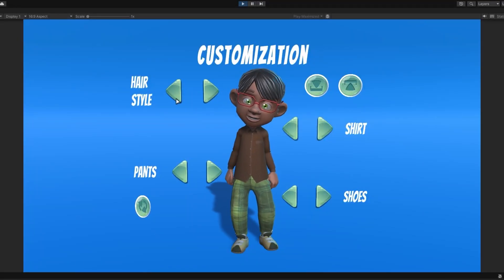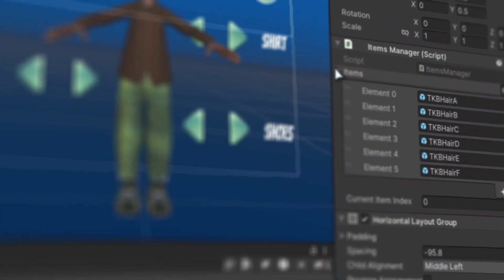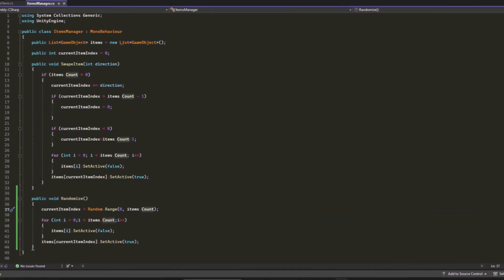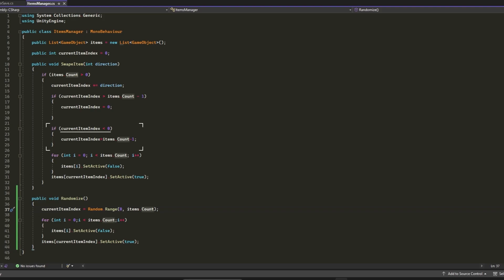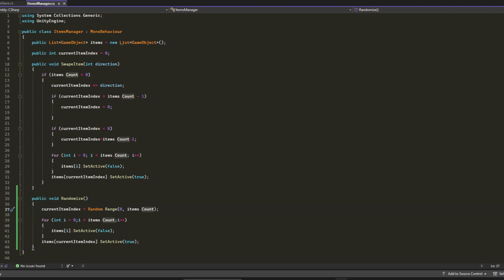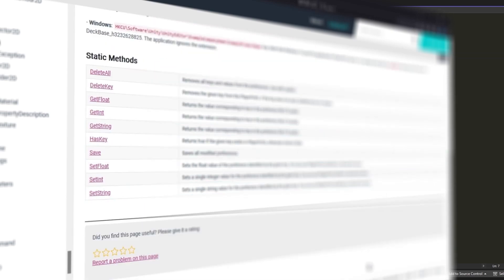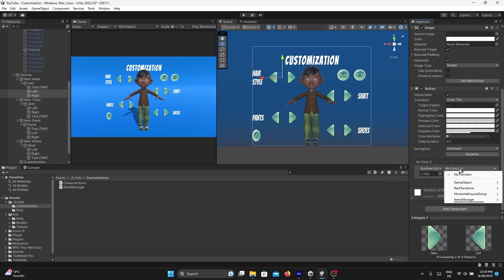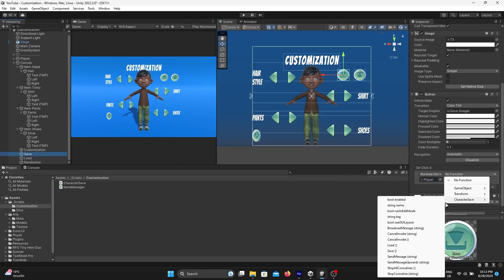How To Customize Your Characters In Unity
Customize your game character in 2 steps and it will take less than 5 minutes. no previous Unity experience needed.

Timestamps
00:00 - Intro
00:07- Project Overview
00:21 - Items Manager Script Overview
02:31 - Character Save Script Overview
03:02 - Scene Setup Overview
03:09 - Scene Setup
04:01 - End Screen